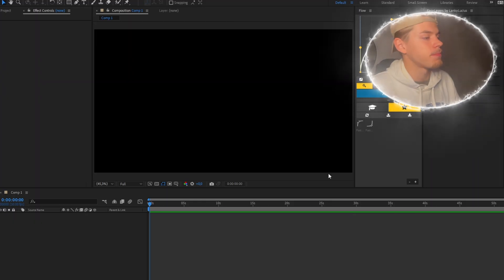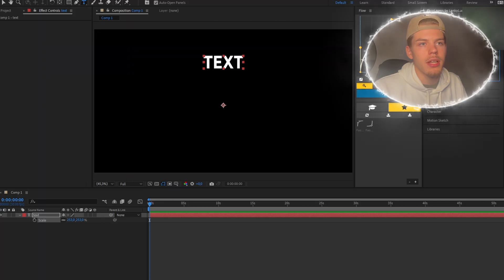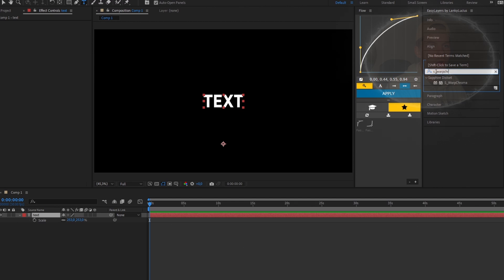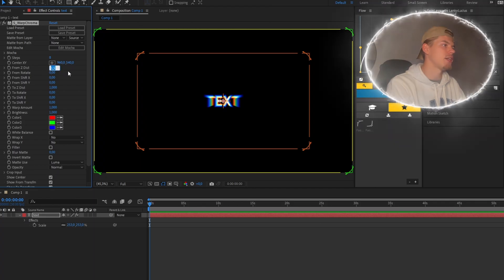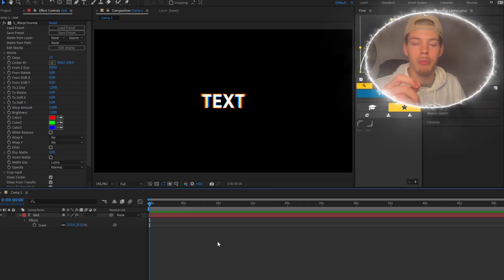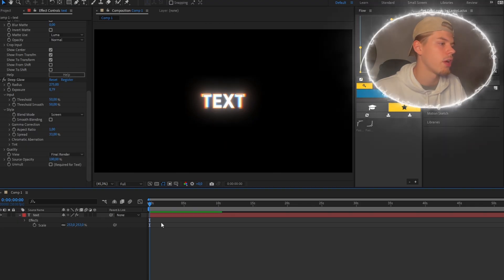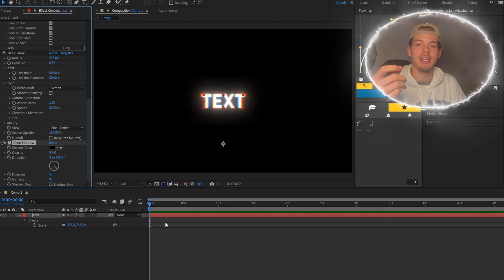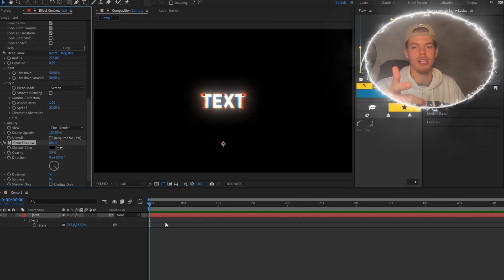TRENDING TEXT EFFECT in After Effects: Tutorial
Synonyms to the title:

How to make TRENDING TEXT EFFECT in After Effects: Tutorial
WARP CHROMA TEXT EFFECT in After Effects: Tutorial
VIRAL TEXT ANIMATION in After Effects: Tutorial
trending text
text effect
text animation
viral text
glitch tex
warpchroma text
warp chroma text